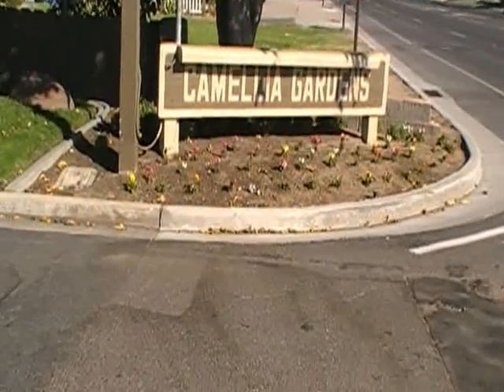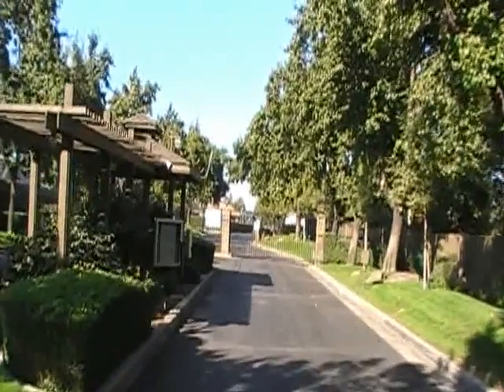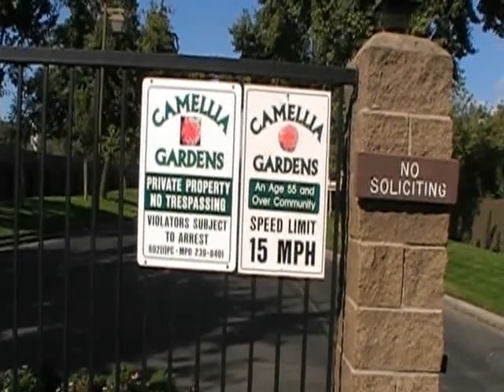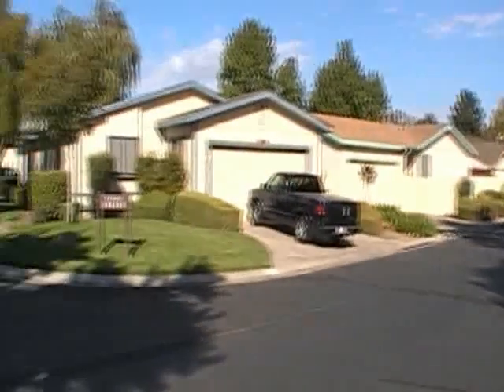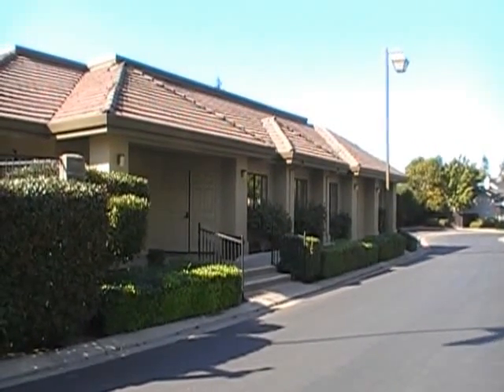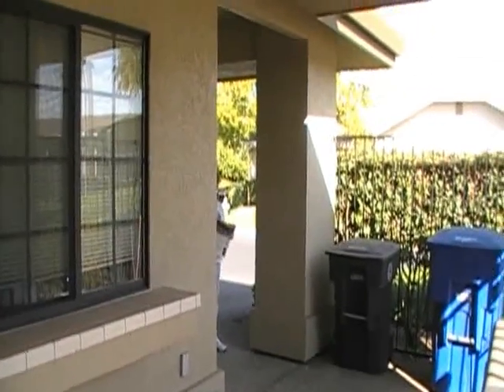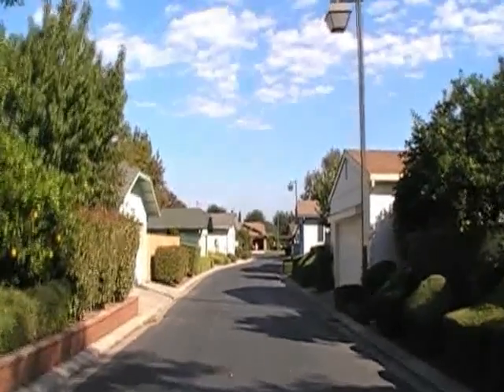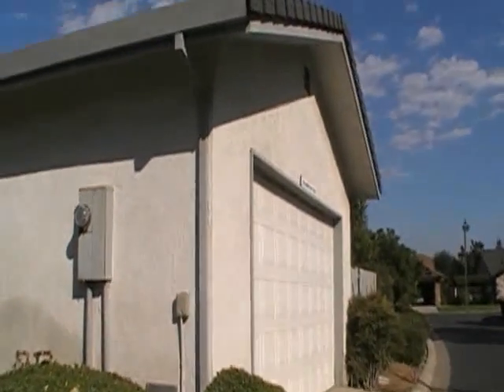CG Tour Part 1.mpg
Tour of Camellia Gardens Part 1